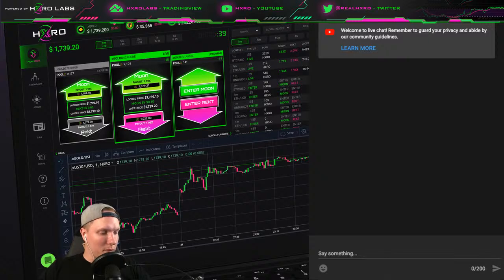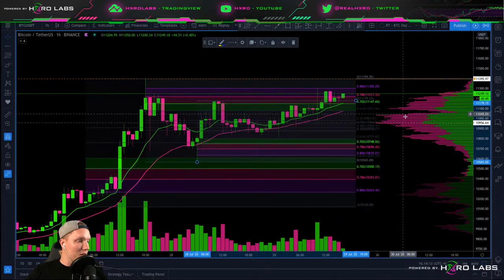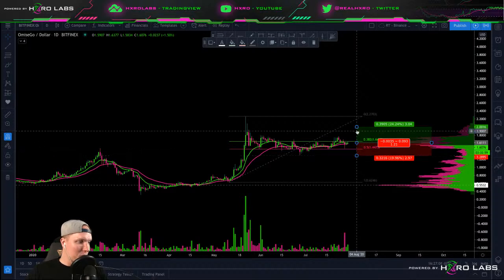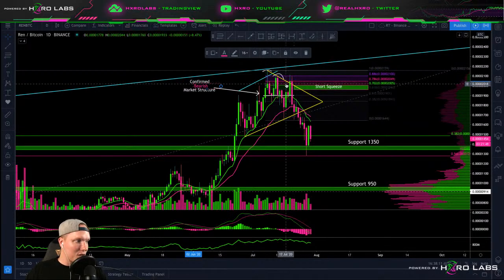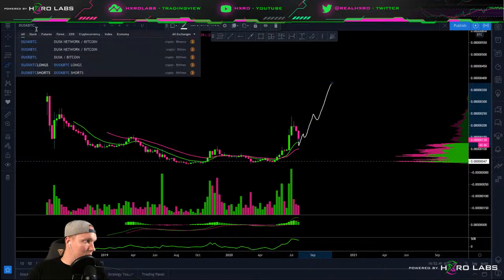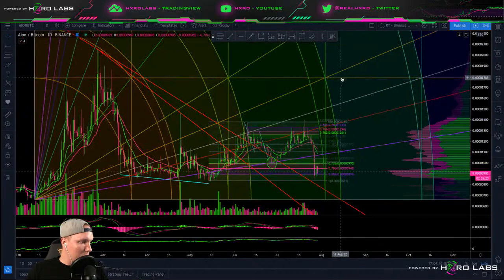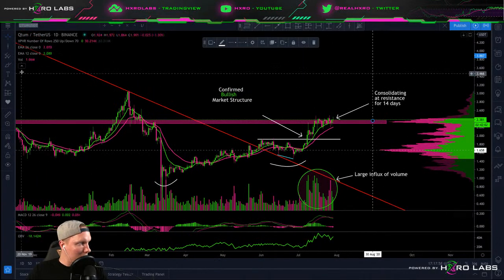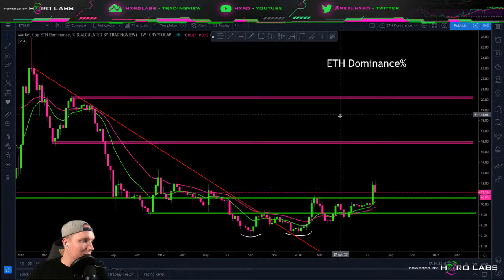Hxro Labs LIVE - Ep. 10 w/ RT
FREE ALPHA! Take advantage of Hxro Labs, an experienced trading desk featuring some of the sickest charting skills you'll find. Request charts in the live chat and utilize this high-quality resource to help improve your approach to the market.

Free alpha is the BEST alpha!

Join us on “Hxro Labs LIVE” on Monday/Wednesday/Friday at 4:00PM EST for:
- High level market analysis and insight
- Discussions on what it takes to be a consistently profitable trader over time
- Application and explanation of a wide variety of technical analysis tools
- Chart requests
- Market scans for shortlists of high RR trade opportunities
- Trade setup ideas